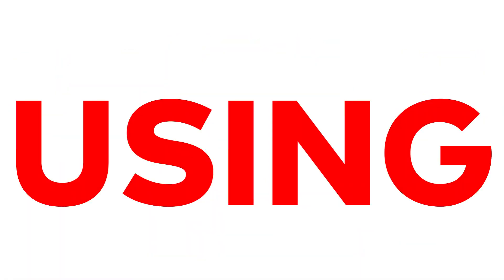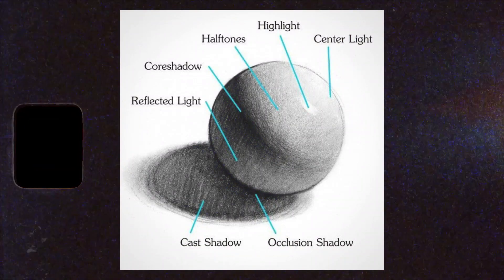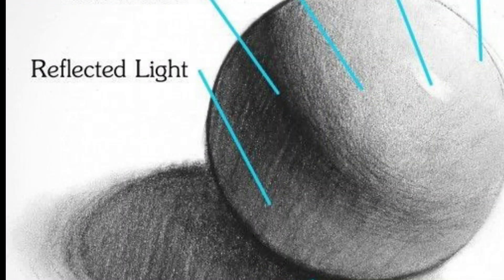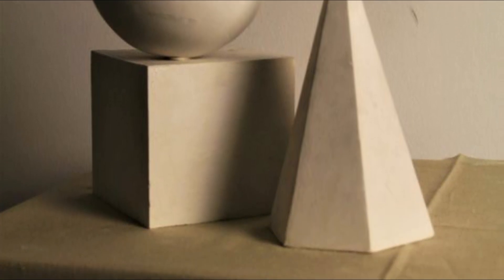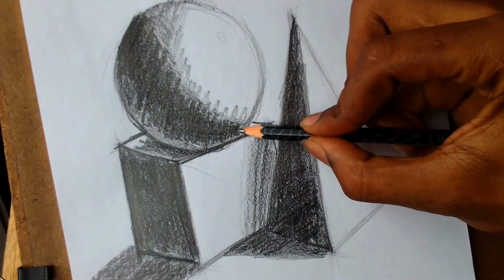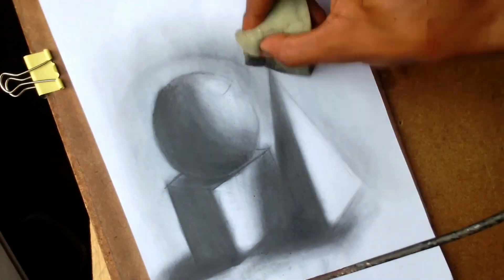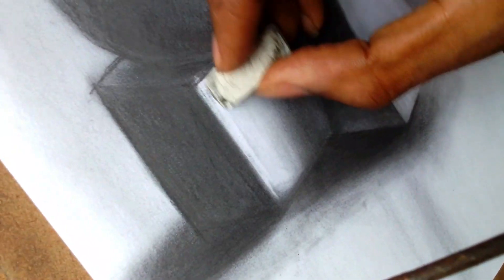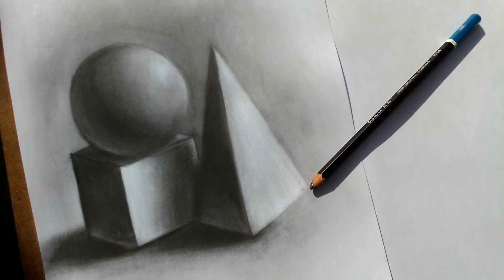How To Shade A Drawing | Pencil & Brush Shading Technique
I will show you how to shade a drawing a brush, an eraser and a pencil, I will be showing the entire process from the sketch to adding details, to the final ravishing look of a realistic drawing. I will demonstrate this by drawing 3 basic shape forms( a sphere, a triangle & a square) these shapes are standing next to each other which creates an amazing effect of tone through the shadow. I hope you learn and pick up a few things.